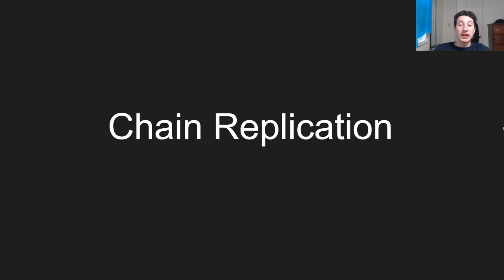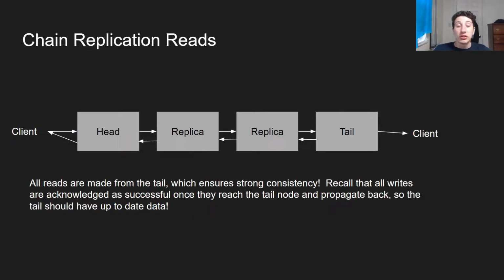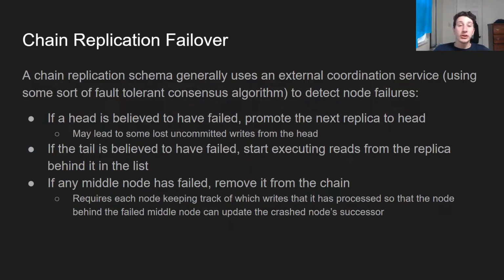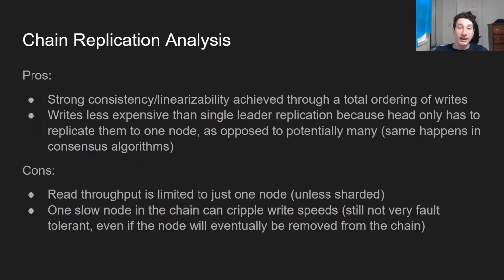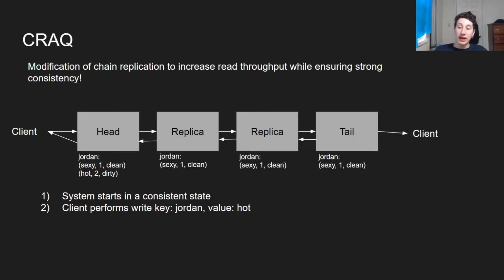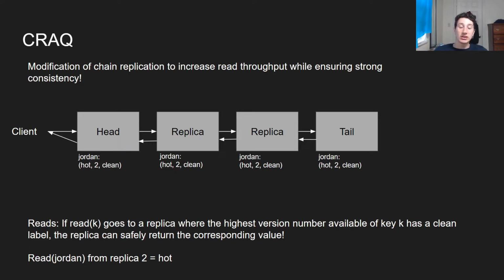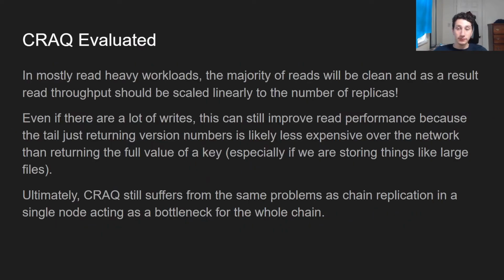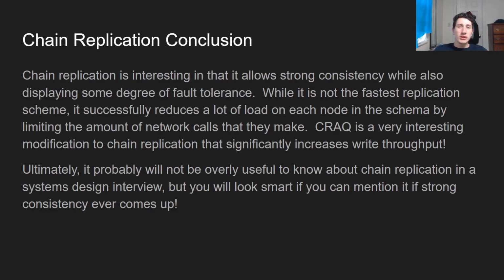Google SWE teaches systems design | EP30: Chain Replication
Some girl recently asked me if I could replicate my DNA to her over a primary backup replication schema - I was both disgusted and aroused at the same time